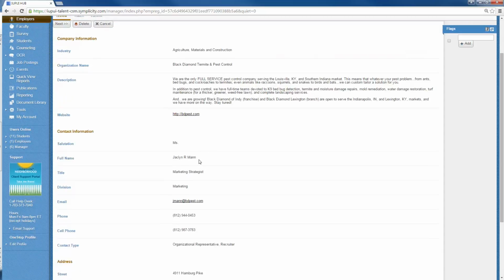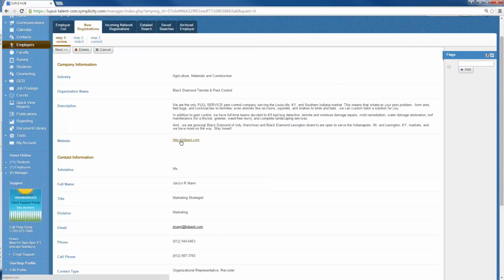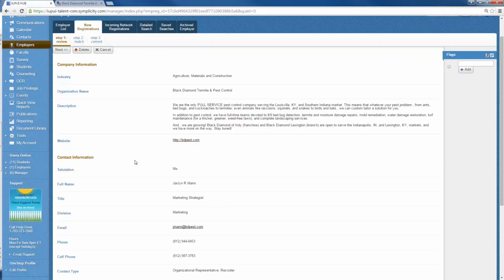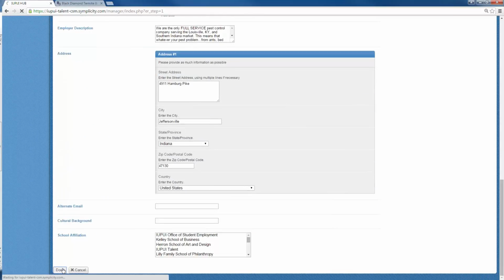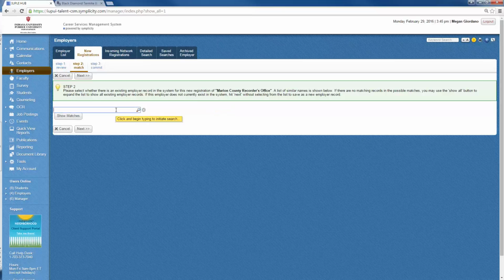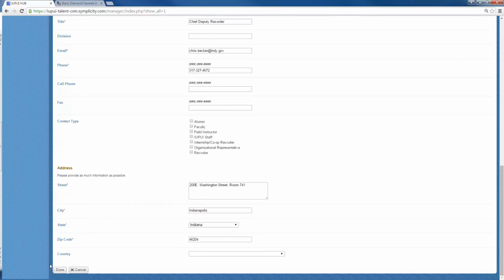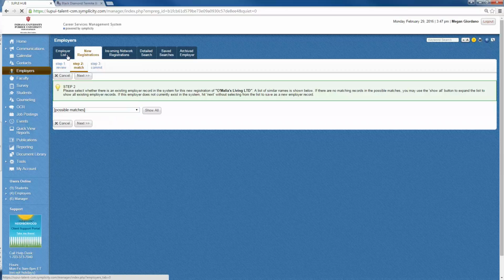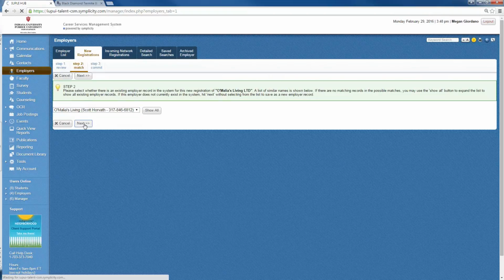IUPUI Talent Approving Employers